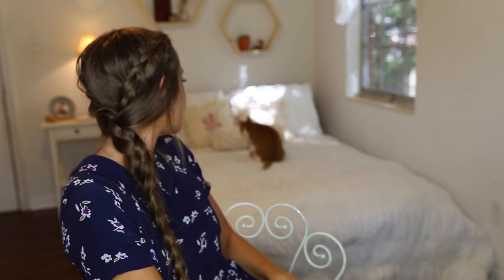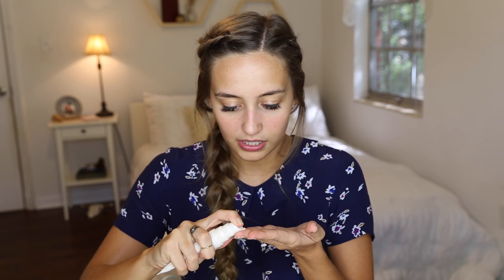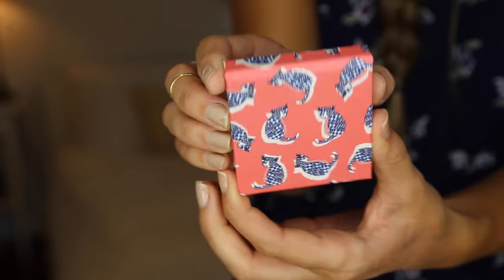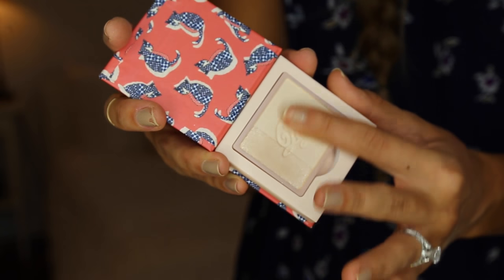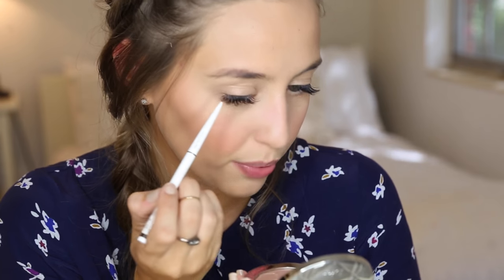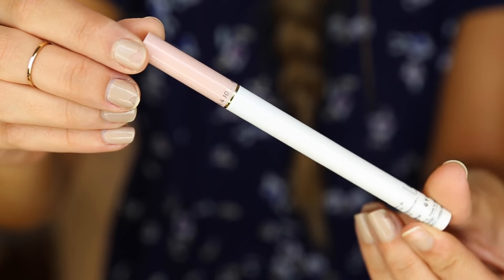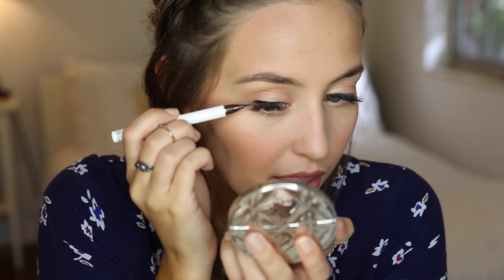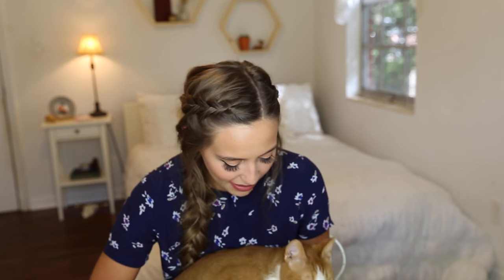TRYING THE CUTEST MAKEUP EVER - Paul & Joe Cosmetics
Cutest makeup award goes to Paul & Joe

"You will seek me and find me when you seek me with all of your heart." Jeremiah 29:13

xoxo!